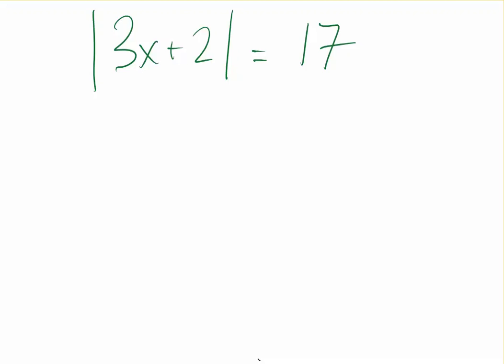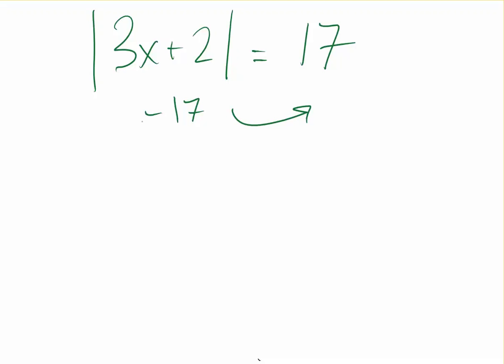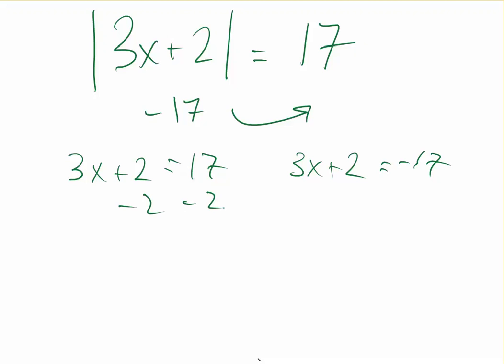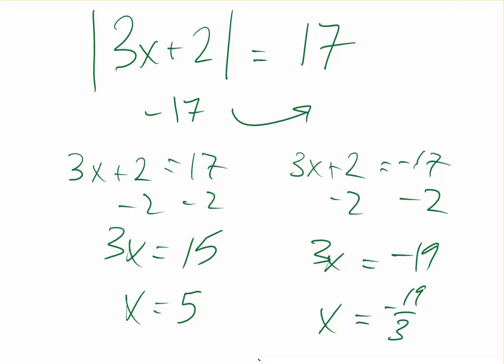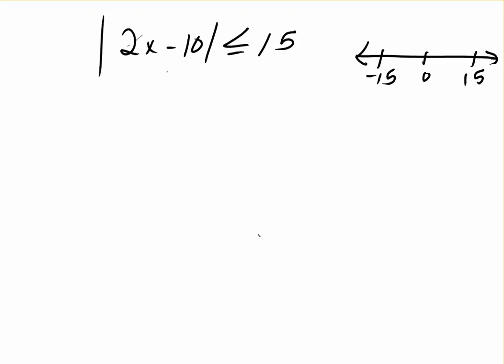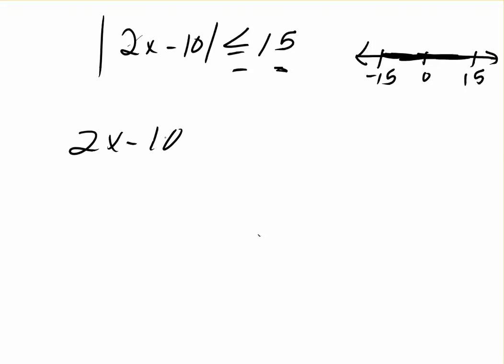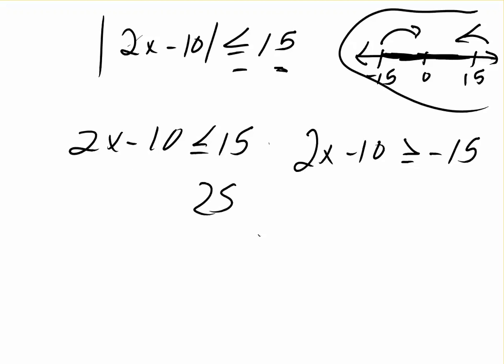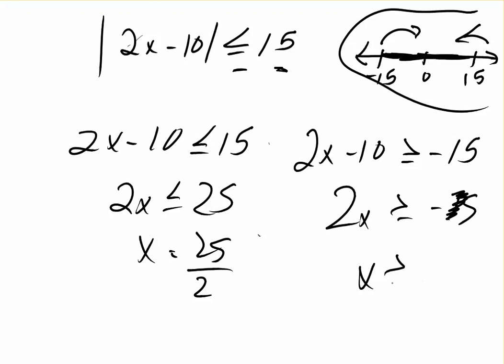1 7 Absolute Value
Sorry guys (parent night last night) didn't have a chance to add that sick intro...